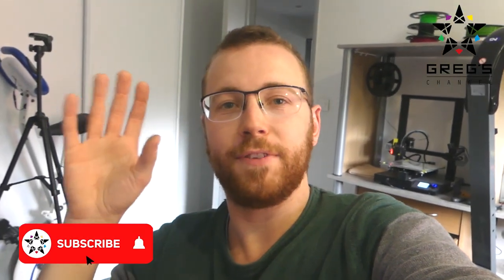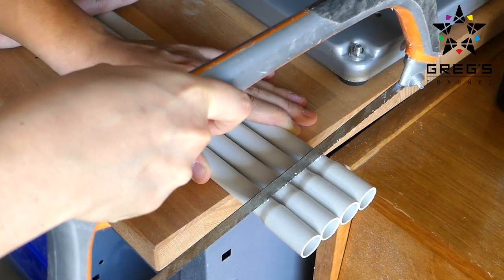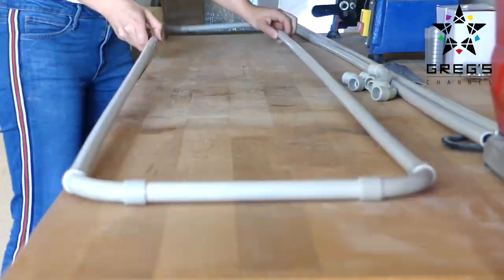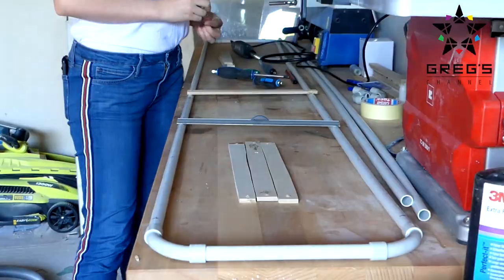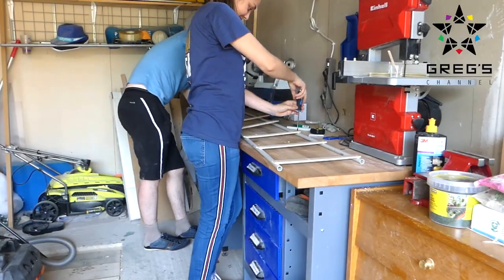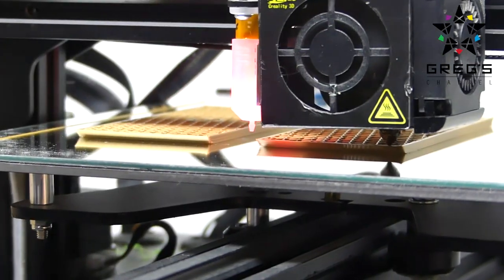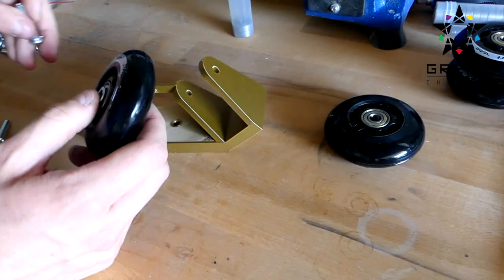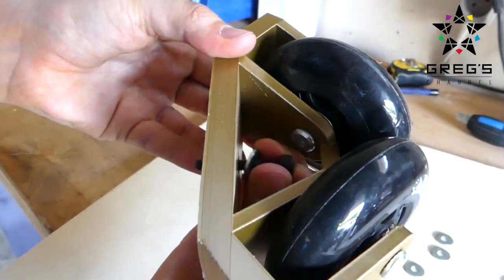How to make a Dolly for less than 20$ (+ Awesome Cinematic Shots)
Needed that for a long time, and it was actually fun to make ! Let me know if you make one so I can check out your awesome shots ;)